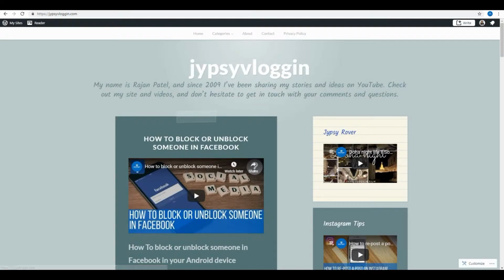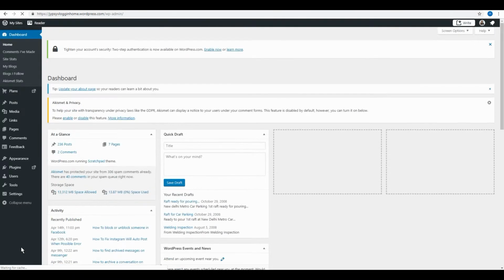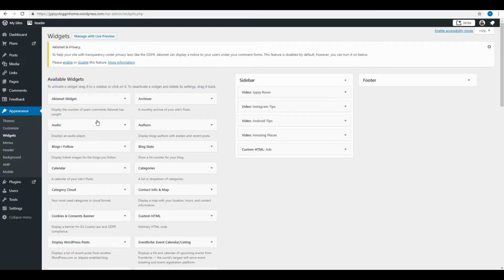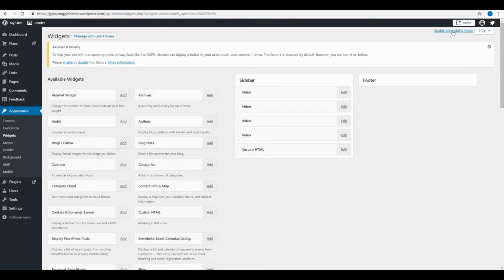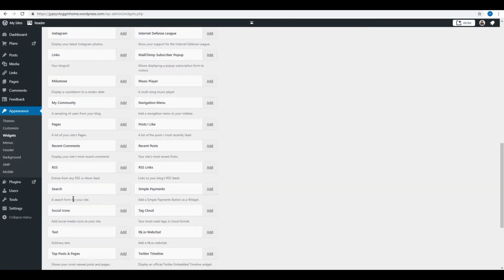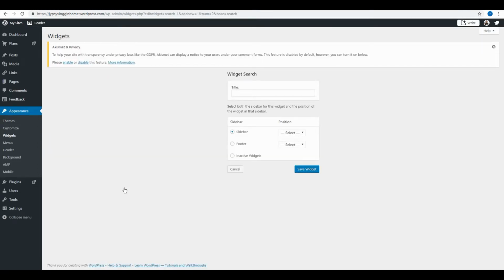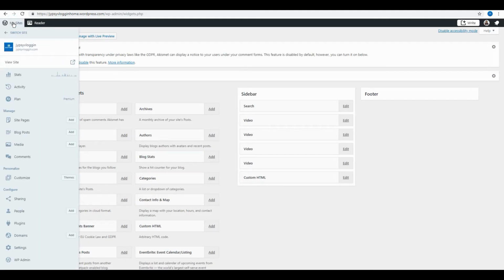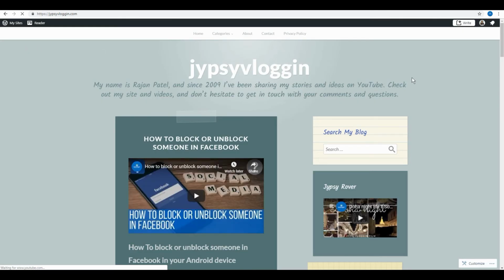How to Add Search Bar to WordPress Blog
Steps

1. Go to your WordPress page
2. Left top corner of your screen click on "My sites"
3. On the slide bar at the bottom look for "WP Admin" and click there.
4. Hover your mouse over "Appearance" and click on "Widgets"
5. The top right corner of the page find "Enable accessibility mode" and click there.
6. Scroll down and look for "Search" click Add next to it.
7. Give a name to your widget and choose a position for search bar, then click "Save Widget"